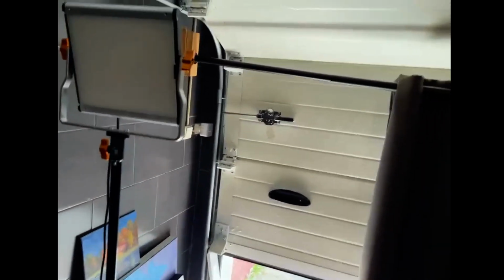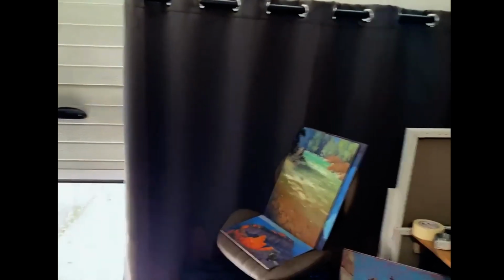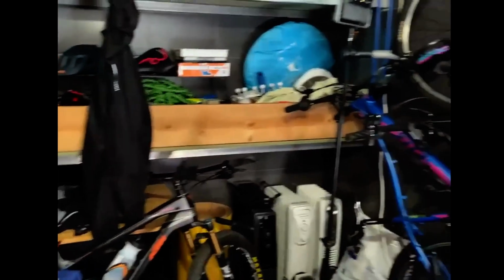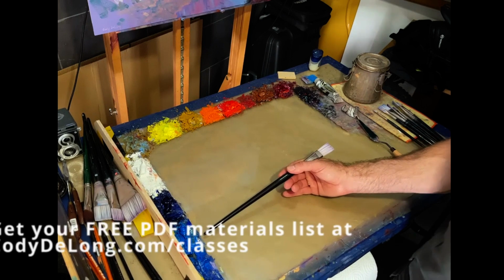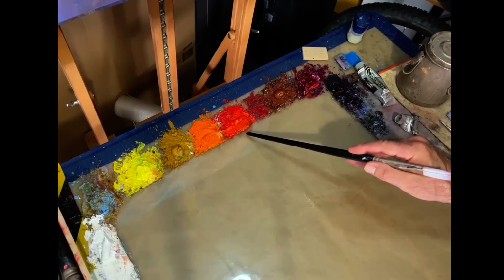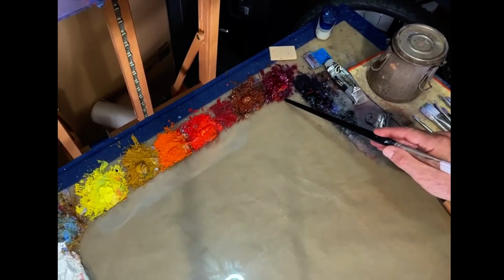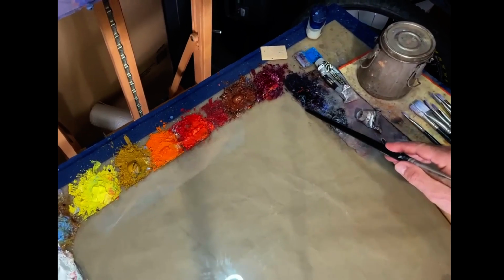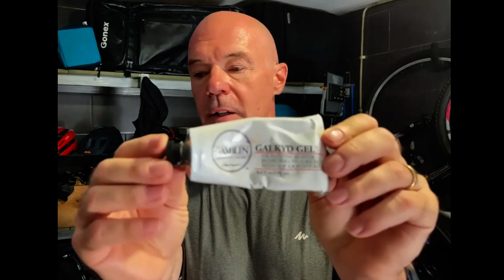Tips on starting as a painter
Some random thoughts about getting started as a painter from lifelong artist Cody DeLong